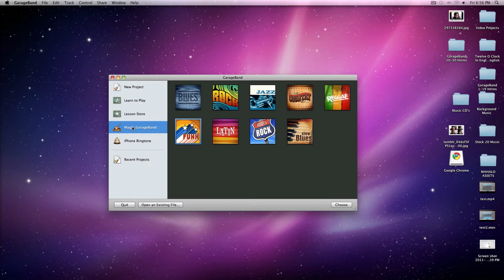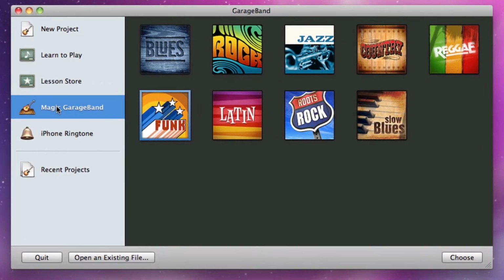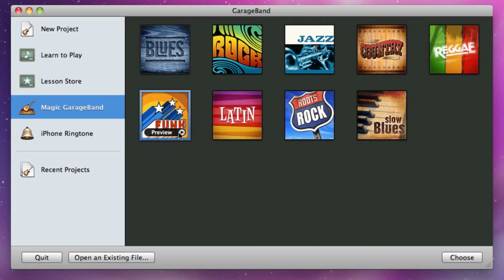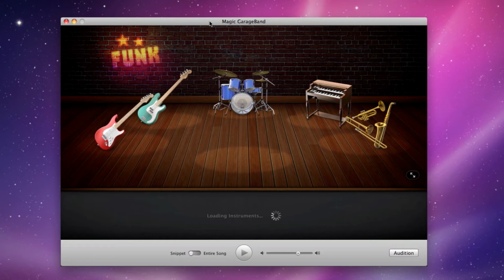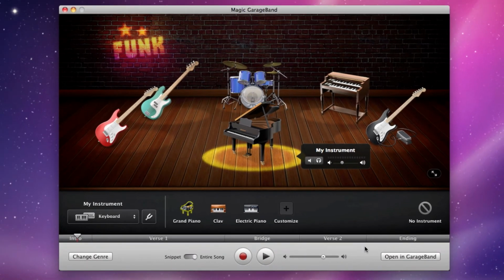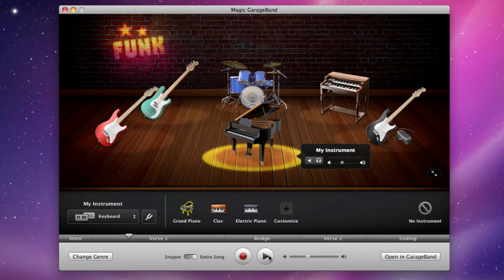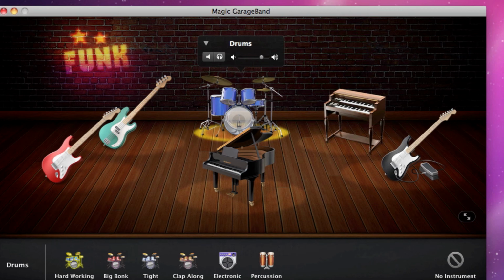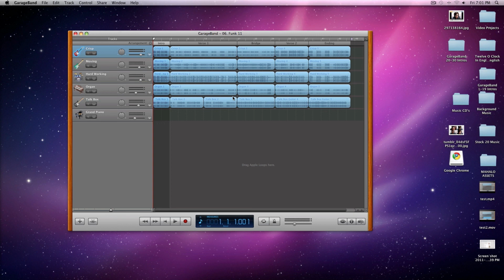GarageBand Tutorial - Magic GarageBand Overview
Mahalo's audio expert Joey Biagas gives you an overview of how Magic GarageBand works.

Magic GarageBand is a simplified way of recording tracks in GarageBand. It allows you to jumpstart into the program by breaking down the audio process. When you open a project, it supplies a pre-recorded song and instrument tracks. You can plug in your instrument and play along to the song while also mixing the supplied audio.